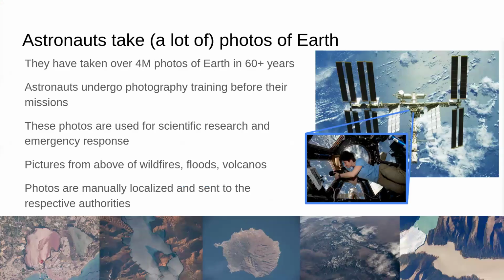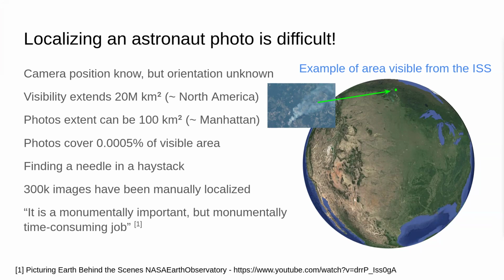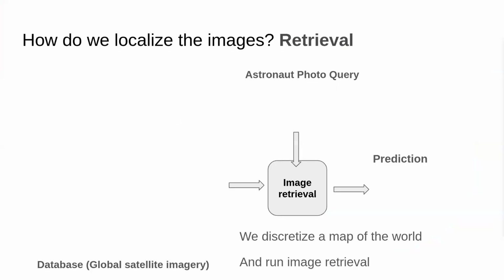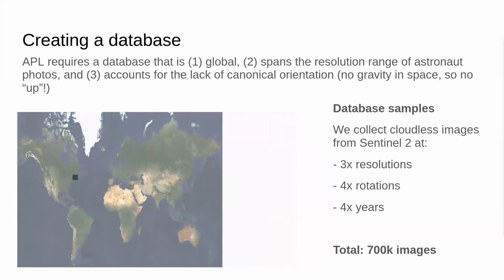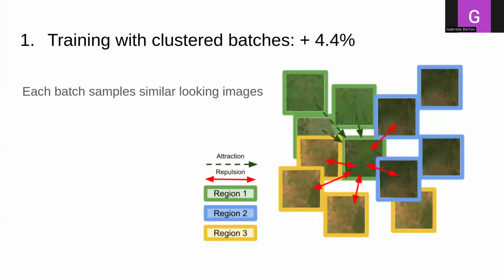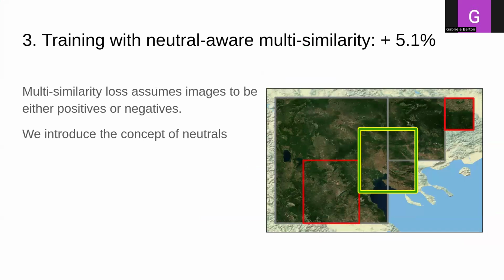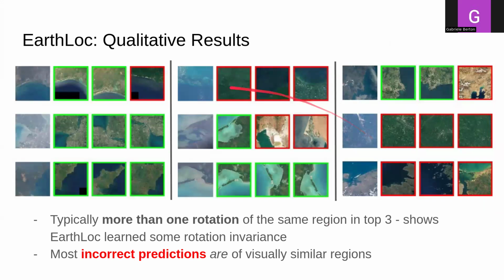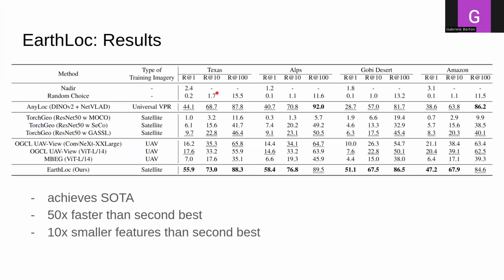EarthLoc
CVPR 2024: EarthLoc: Astronaut Photography Localization by Indexing Earth from Space